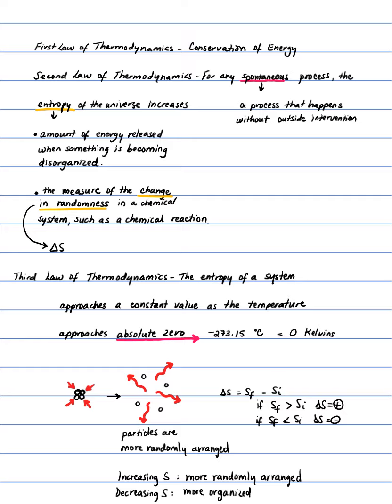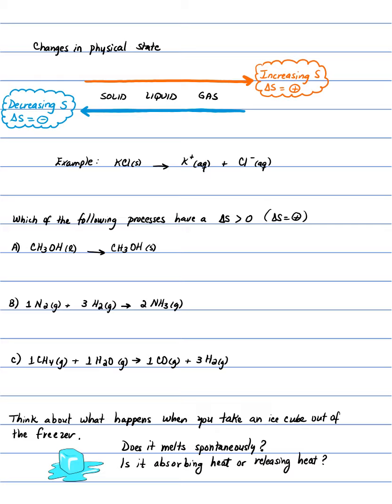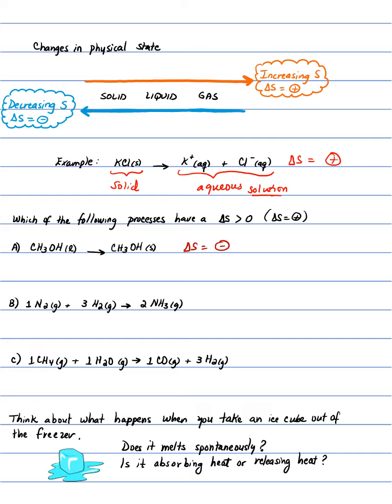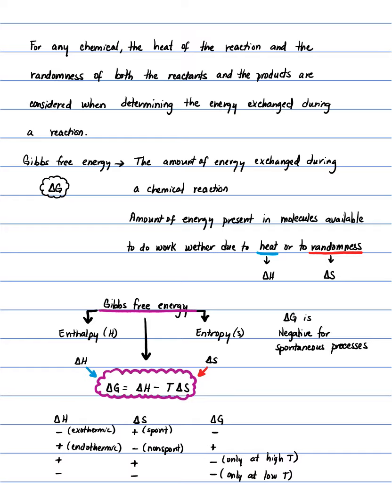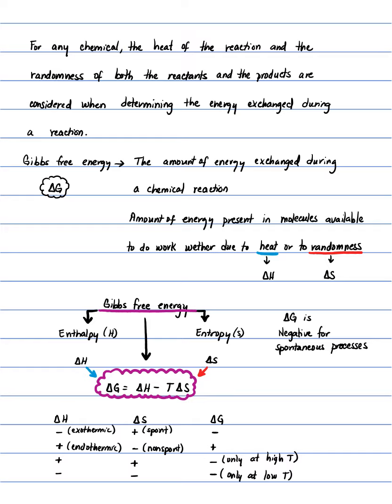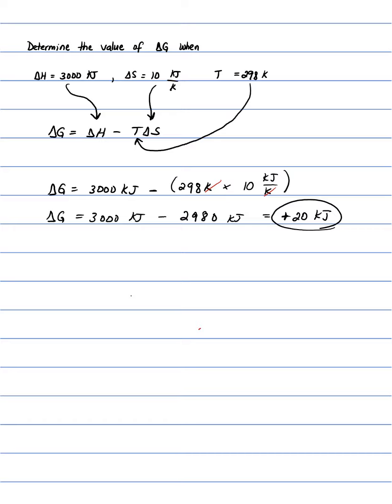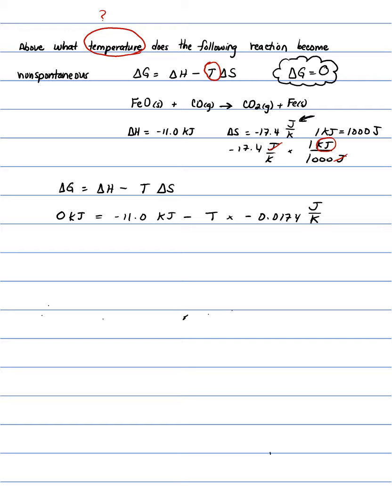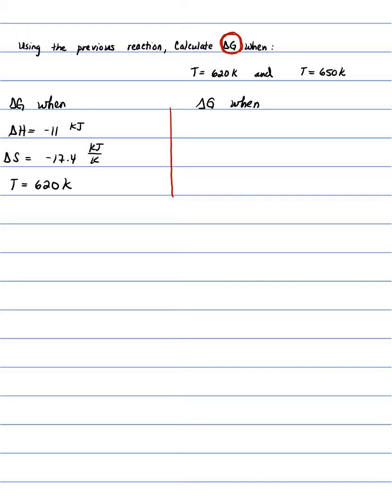Thermodynamics 4 of 4